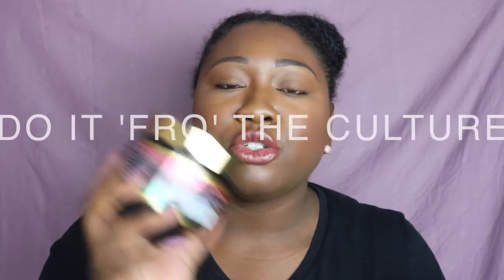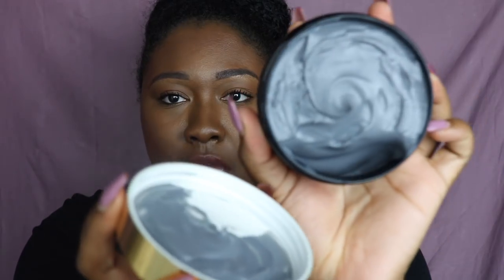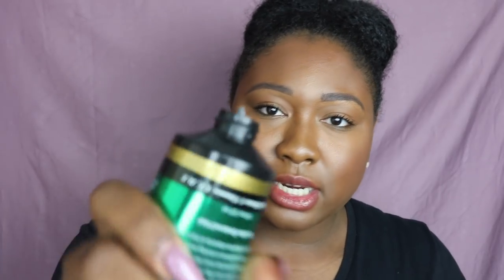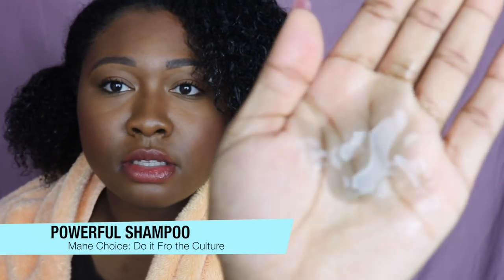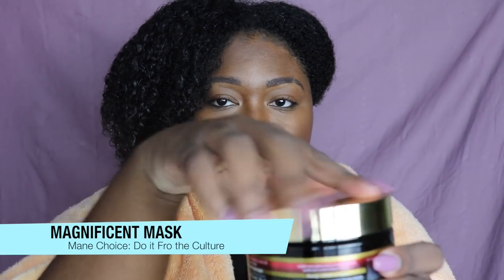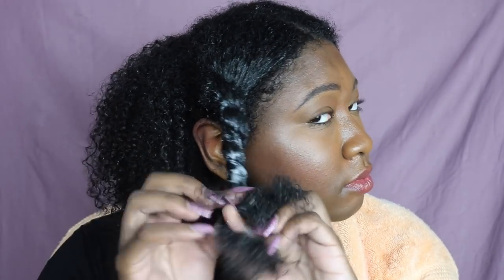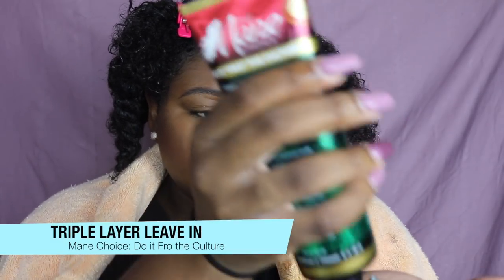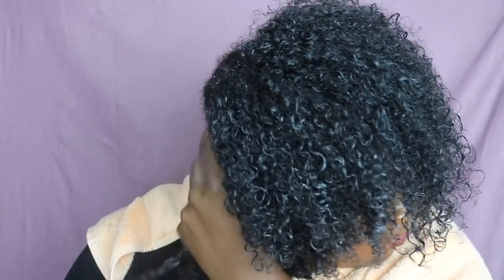The Mane Choice "Do it FRO the Culture" Review | Wash and Go Routine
The Mane Choice has just released their new collection "Do it 'Fro' the Culture". I purchased the
- Powerful Shampoo
-Magnificent Mask
-Triple Layer Leave-In
-Bold GelThese

The full collection is now available in stores and also on Sally's Website! Watch this video for my first impressions, full wash day routine with details, and final thoughts/review

Time Stamps
First Impressions 0:00
Wash Day Routine 3:04
Review/Final Thoughts 6:18

AGE: 23
LOCATION: South Carolina
Beauty Enthusiast/Mental Health Advocate for POC